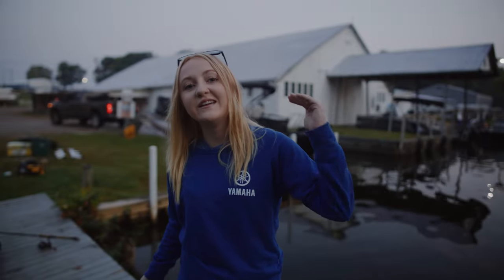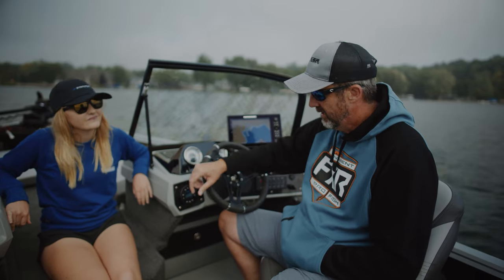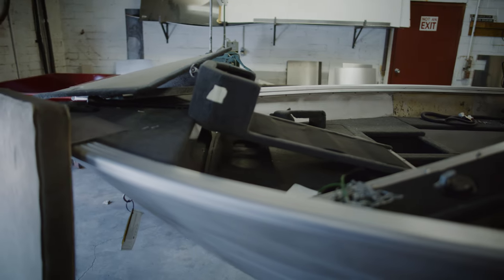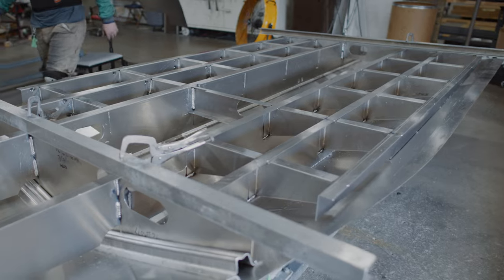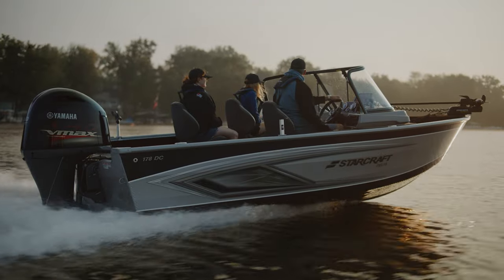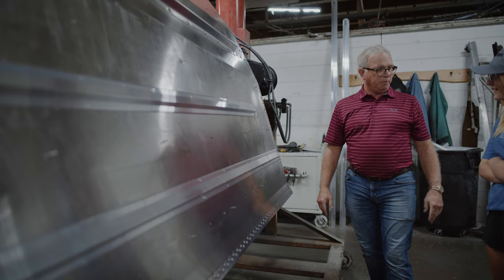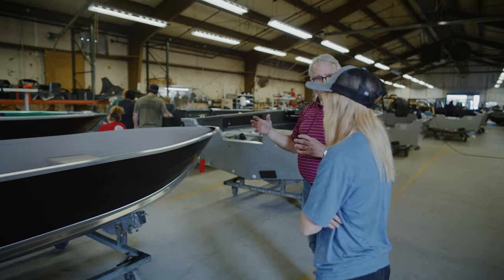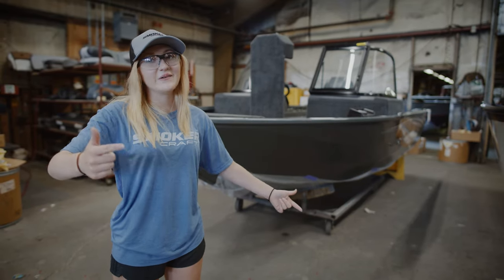How it’s Made: 2023 Aluminum Fishing Boats (Touring the Smoker Craft Factory)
Touring the Smoker Craft aluminum fishing boat factory to see how they're made is something I've been looking forward to for several years. We recently went to check out the new boats for 2023 and were lucky enough to see how my boat was built, step by step! Hope you enjoy the video.